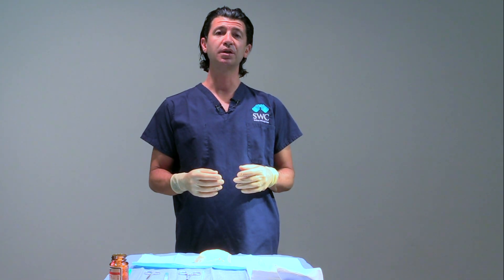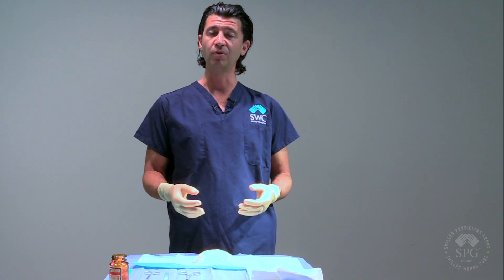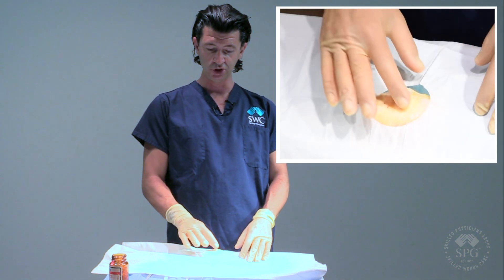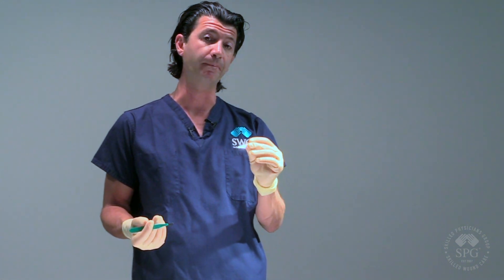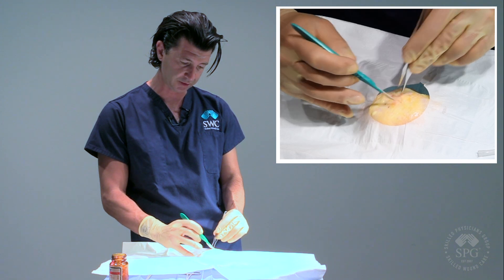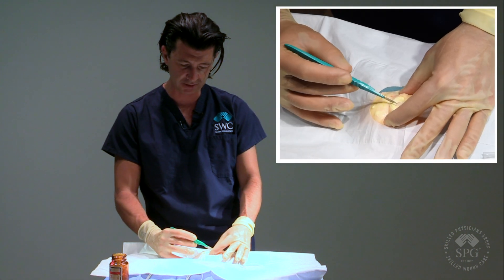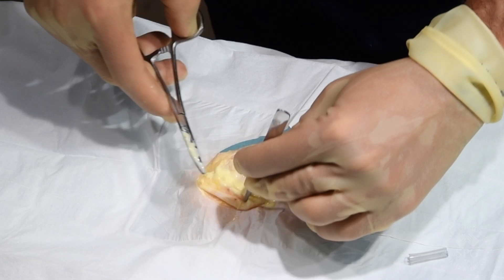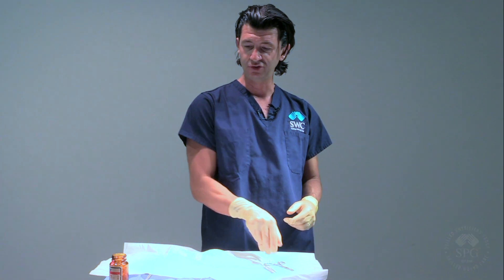Incision and Drainage - Medical Procedure Tutorial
Dr. Bardia Anvar from Skilled Physicians Group demonstrates an Incision and Drainage procedure.